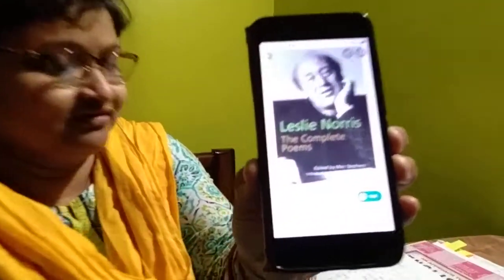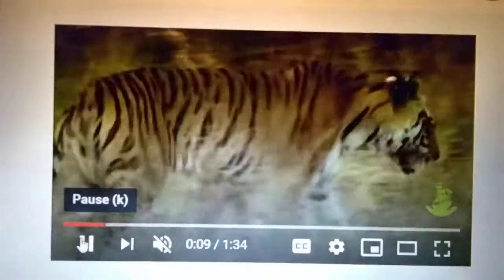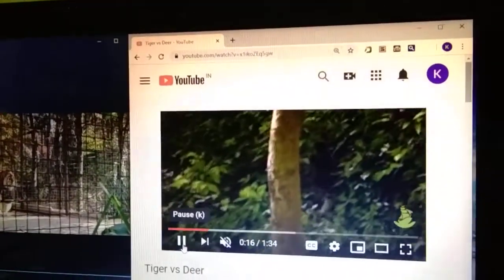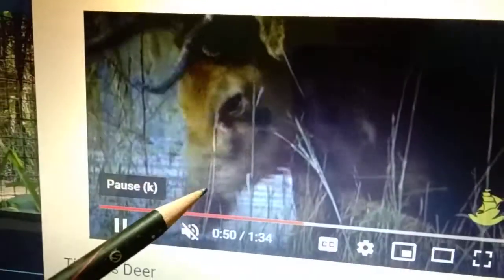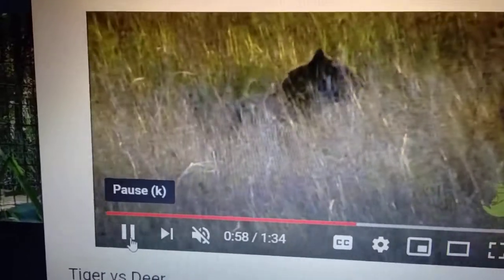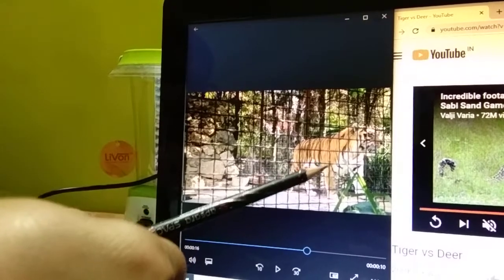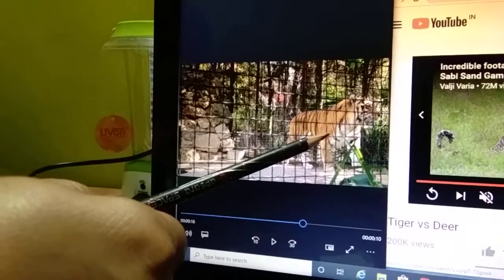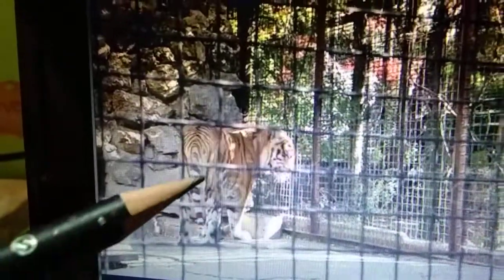Class X : Literature : A Tiger in the Zoo